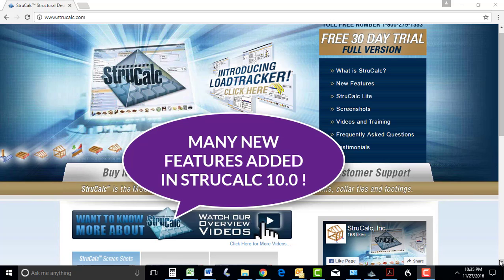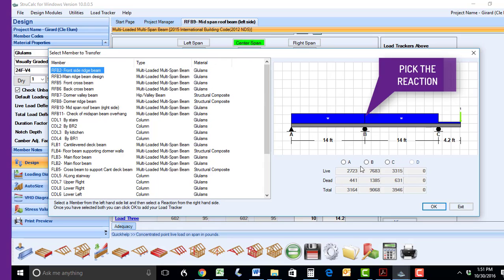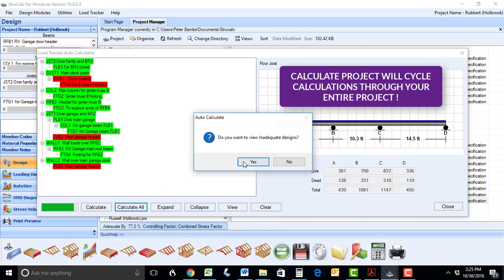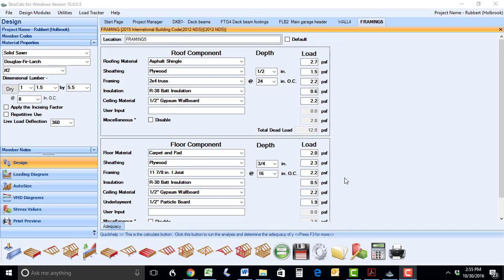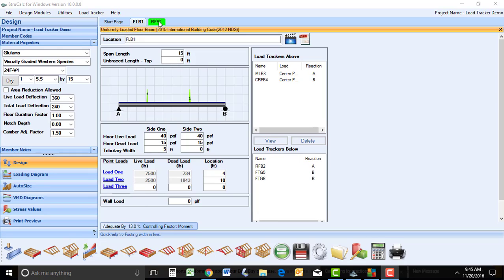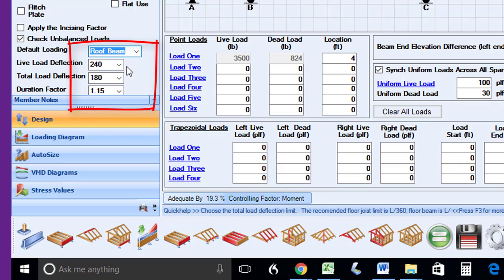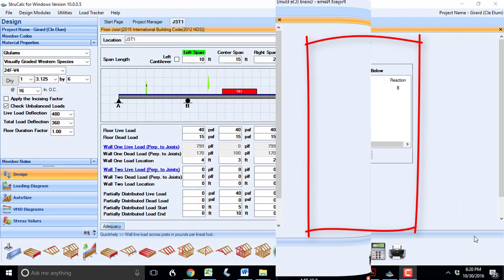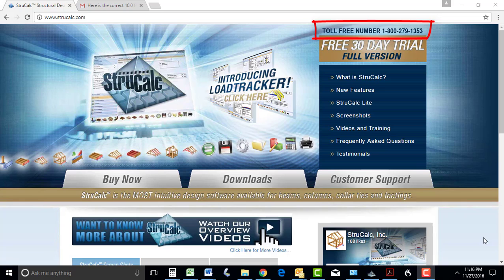StruCalc 10 Features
StruCalc 10.0 is the latest release of the StruCalc design software. Watch this video to get an in depth look at the new features that have been added.